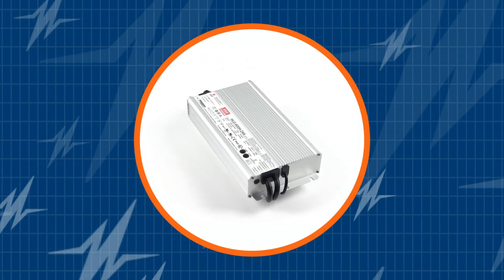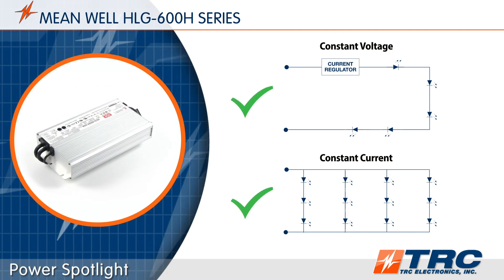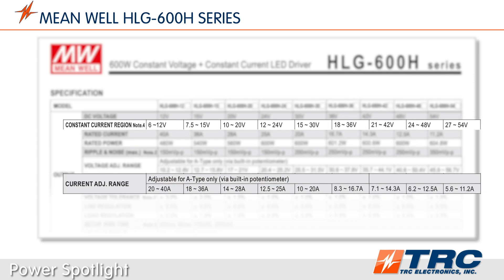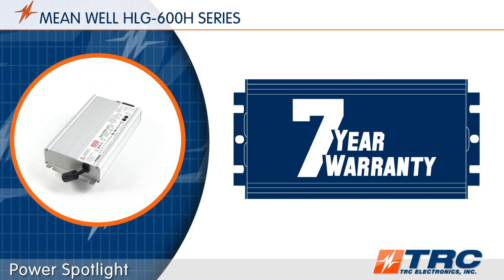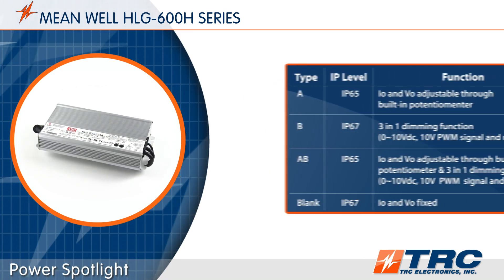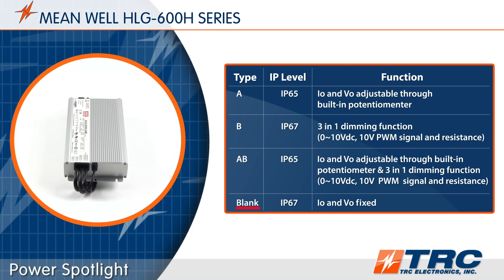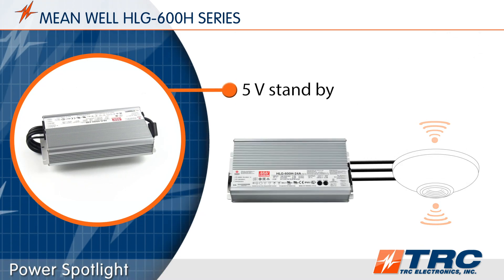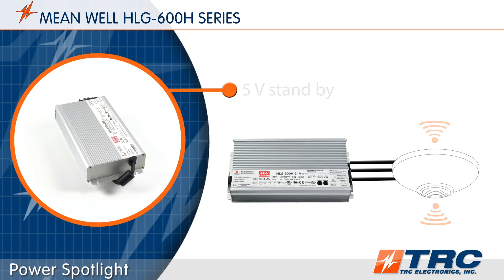MEAN WELL HLG-600H LED Drivers in TRC Power Spotlight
Don't miss out on this best-selling 600 Watt LED driver stocked at TRC Electronics. MEAN WELL HLG-600H LED Drivers are an incredible 600W LED driver solution that operates in either constant current or constant voltage mode.